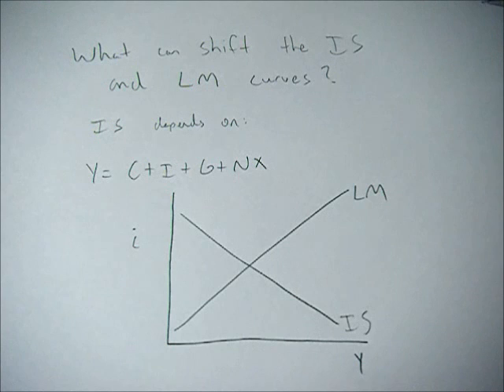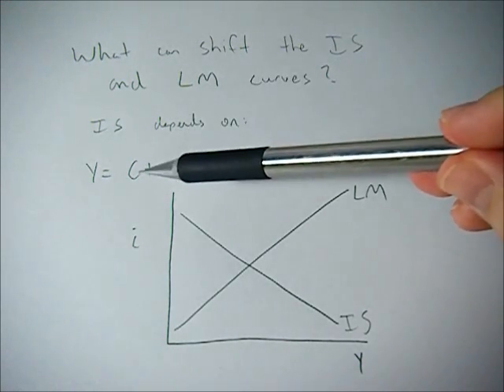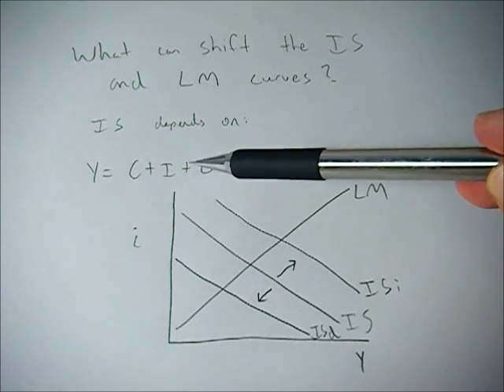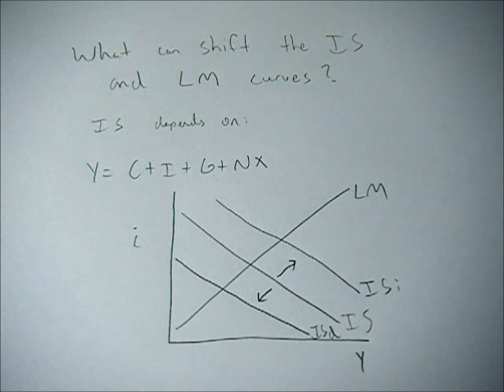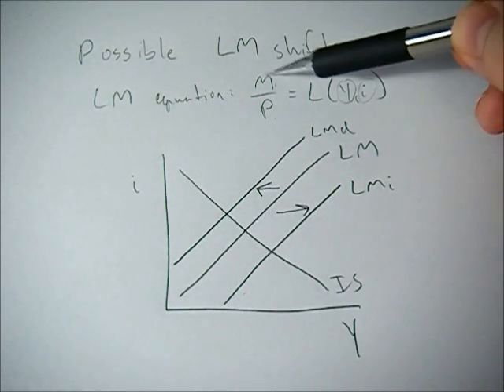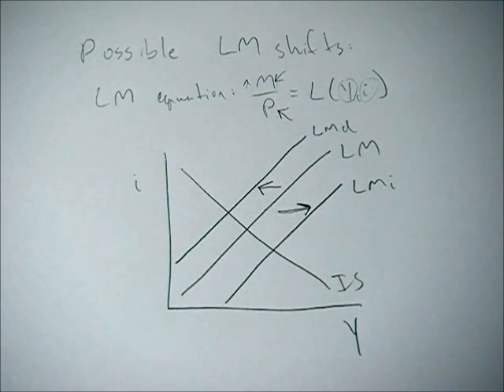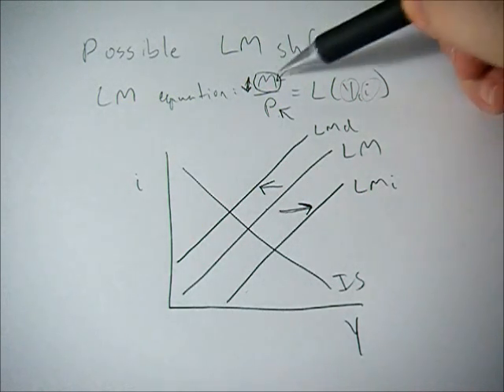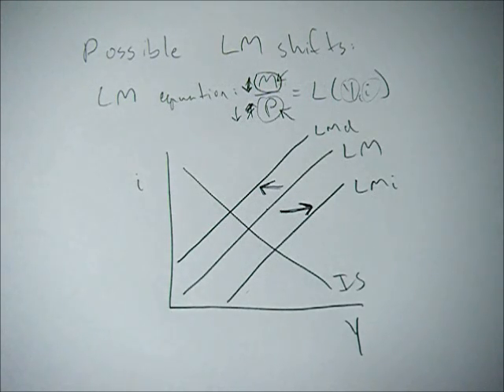What shifts the IS or LM curves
This video goes over the causes, intuition, and equations behind the possible causes of shifts for the IS and LM curves in the IS/LM model.

Each shift of the IS curve is explained and explored in detail. We also go over the impacts on the graph and the intuition behind it.

The possible shifts for the LM curve are also explored and discussed in detail. Each resulting equilibrium is found and discussed to make sure understanding is clear.